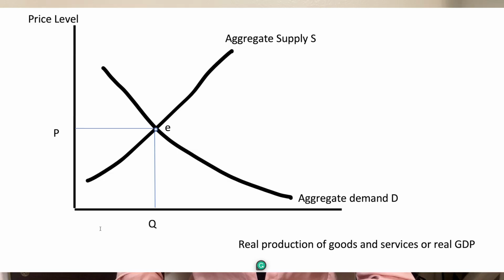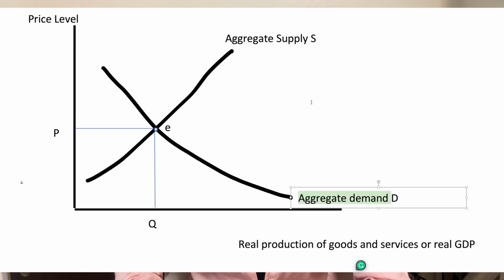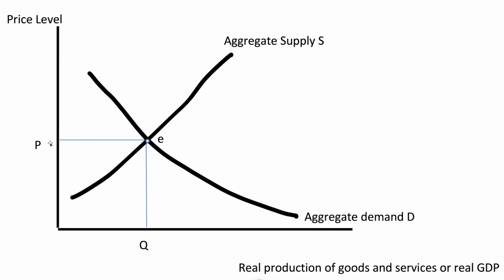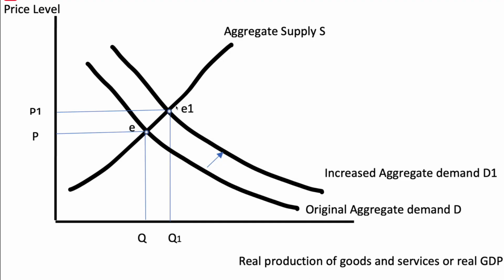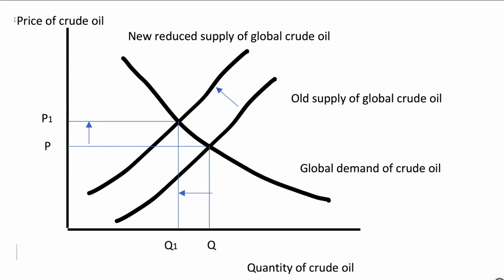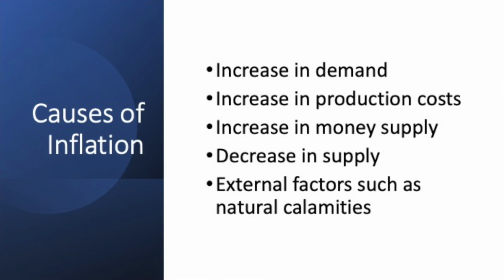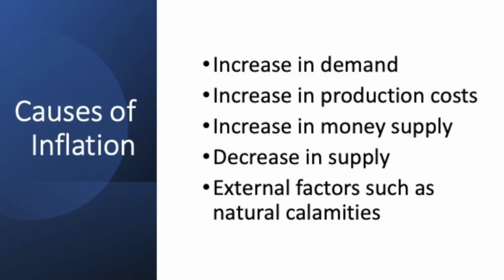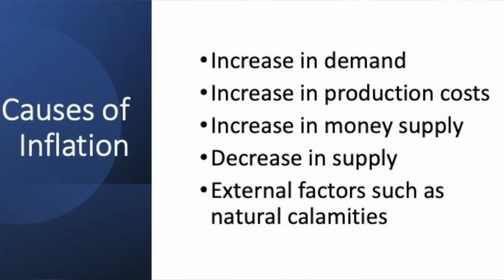How Inflation Happens: Understanding the Factors that Drive Price Increases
Inflation happens due to both demand and supply side reasons. Let's look at them in this video with an example.

Demand side factors:

Increase in demand: When there is an increase in demand for goods and services, it can lead to an increase in prices. This is because suppliers are able to charge higher prices when demand is high.

Increase in money supply: When there is an increase in the amount of money in circulation, it can lead to a rise in prices as people have more money to spend and are willing to pay more for goods and services.

Supply-side factors:

Increase in production costs: When the cost of producing goods and services increases, prices can increase as businesses try to maintain their profit margins.

Decrease in supply: When the supply of goods and services decreases, it can lead to an increase in prices as consumers compete for a limited supply of products.

External factors: External factors such as natural disasters, political instability, and international conflicts can also lead to inflation by disrupting supply chains and increasing production costs. This video is for general financial literacy purposes only.
FinancialGoals My Filming gear
Video camera
64 GB SD Card

I Will Teach You to Be Rich by Ramit Sethi
The Psychology of Money by Morgan Housel